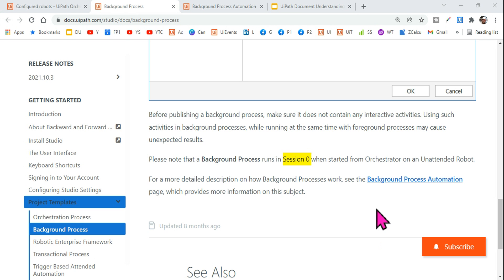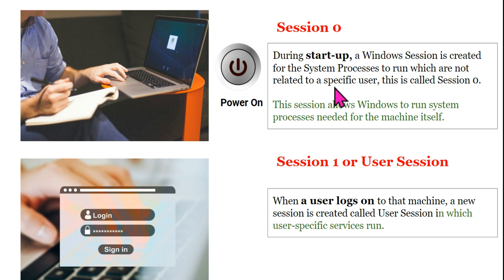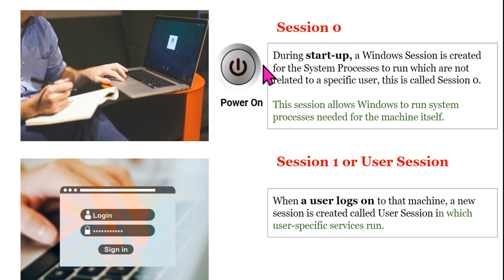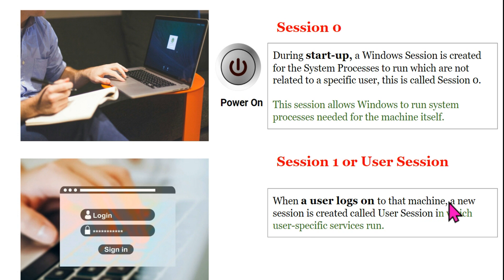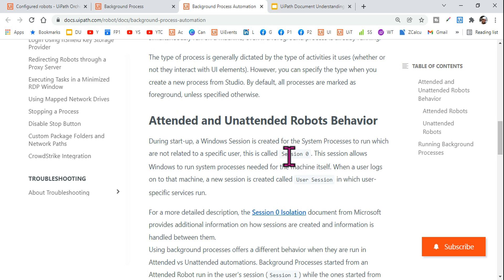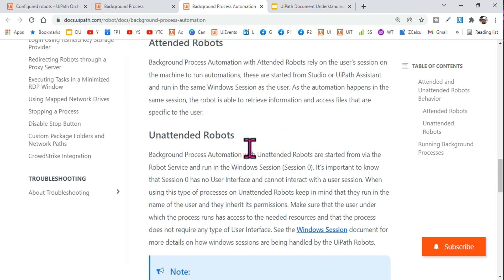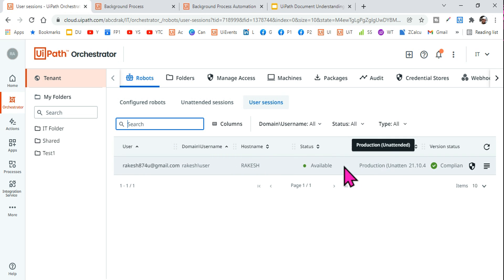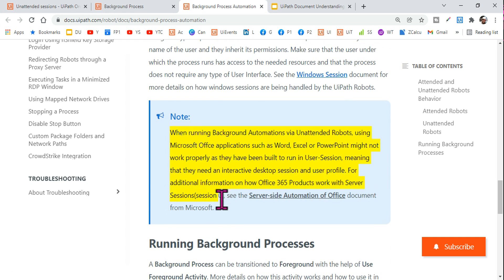What is Session 0 and User Session (Session 1)?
Session 0,  this is an important concept which determines the behaviour of the  robot. For an UiPath Developer it is important to know the concept of Session 0 and User Session (Session 1).  In this video I am covering Session 0 and User Session 1 concepts and how the attended Vs Unattended Robot work! Let's watch the complete video!